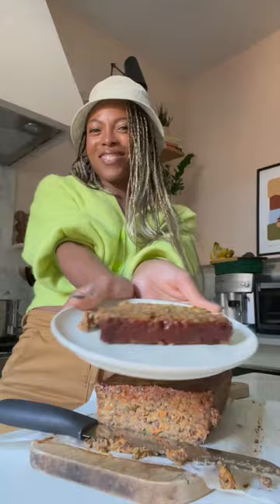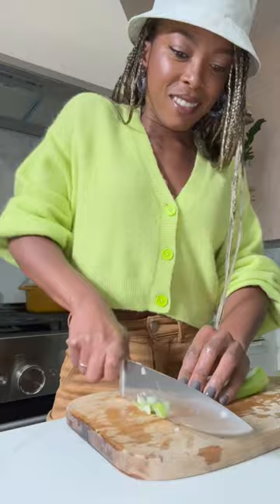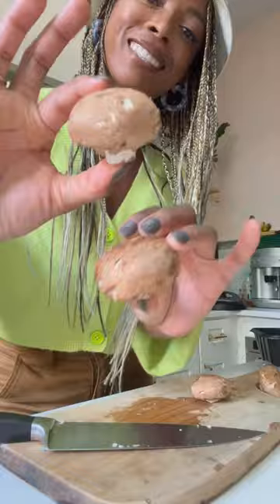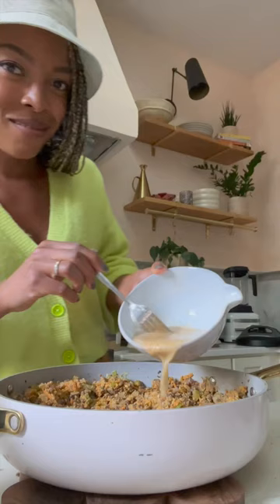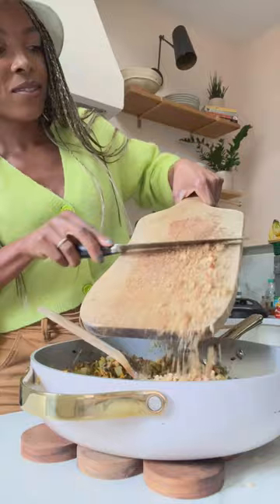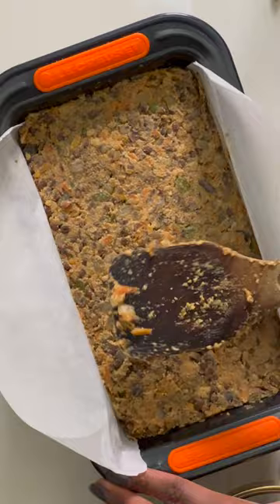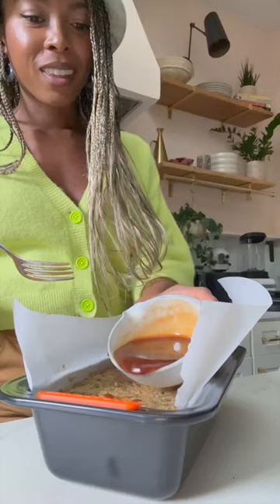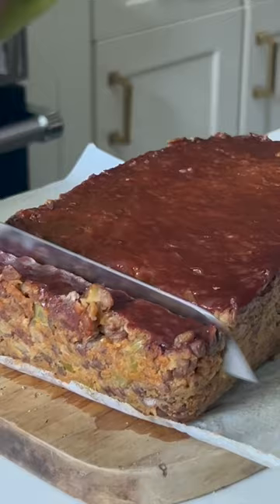Vegan Lentil Meatloaf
Looking for more vegan Thanksgiving options? You know I got you covered with this this vegan Lentil Meatloaf. There's a reason this made it into my cookbook!